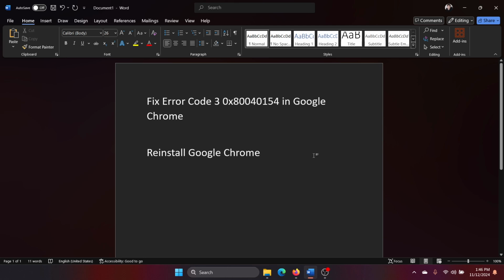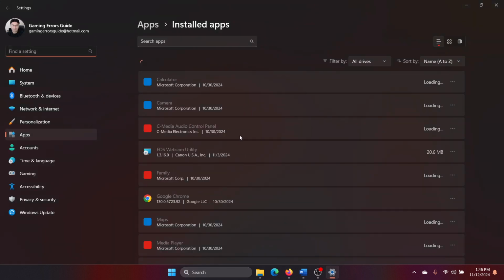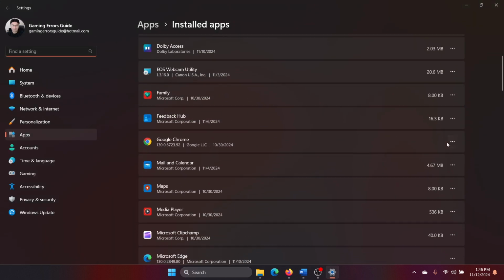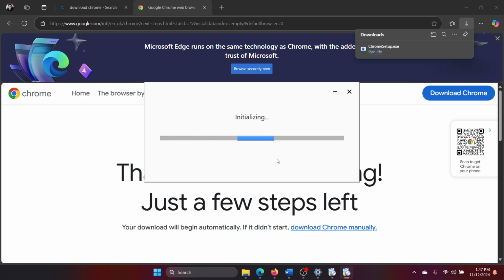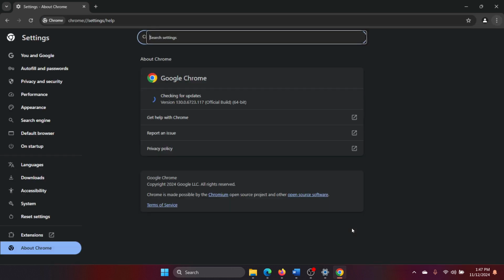How to Fix Error Code 3 0x80040154 in Google Chrome on Windows 11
Video Title: How to Fix Error Code 3 0x80040154 in Google Chrome on Windows 11

If you wish to fix error Code 3 0x80040154 in Google Chrome on Windows 11, then please watch this video.